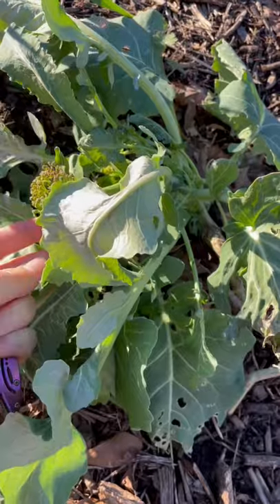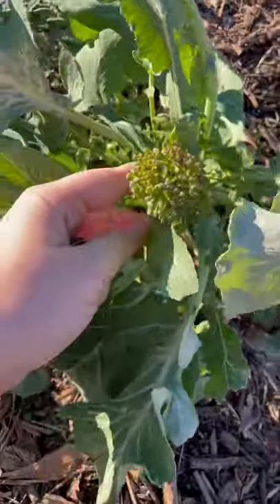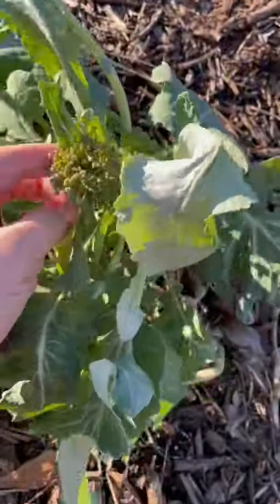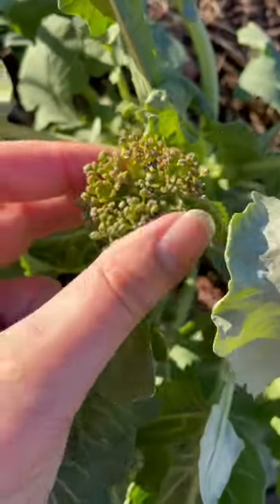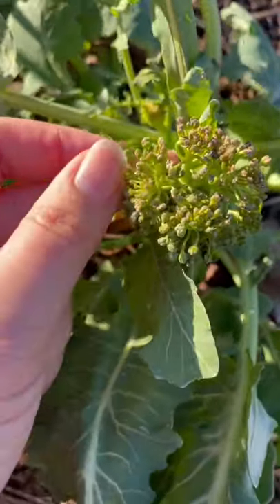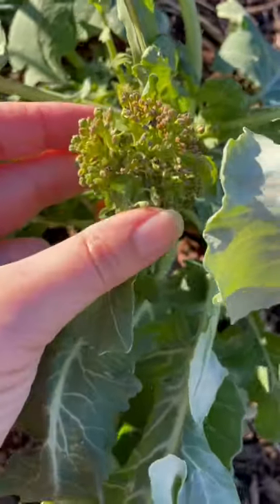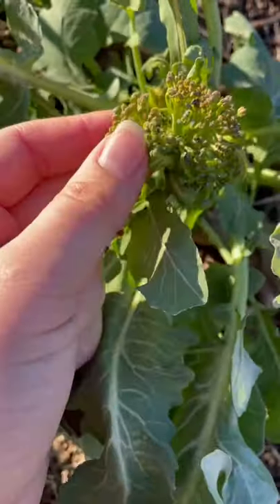When is broccoli ready to harvest?